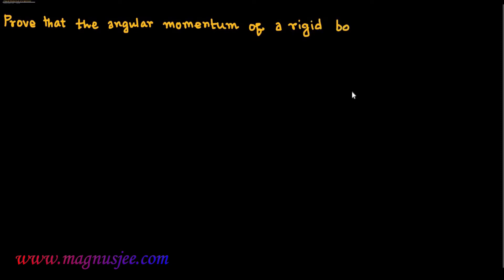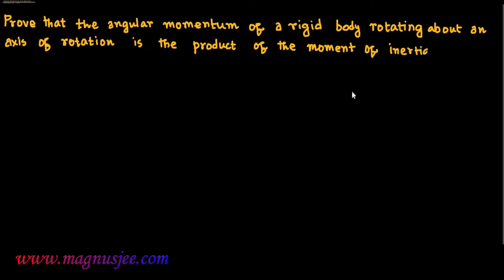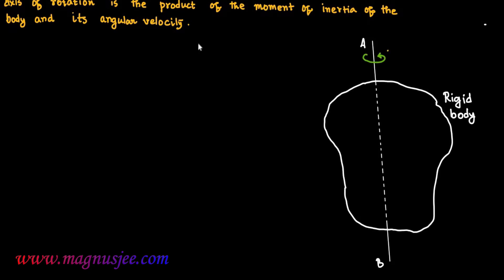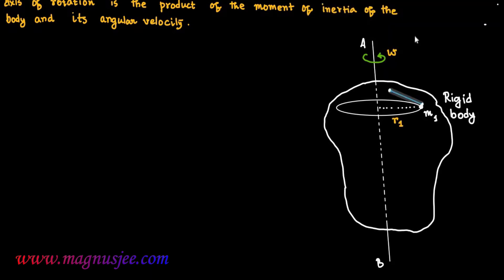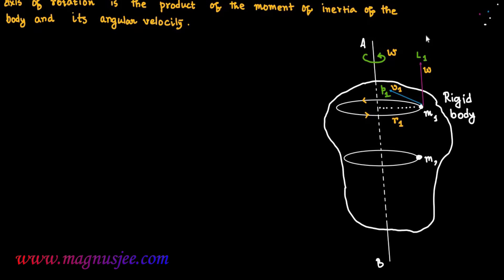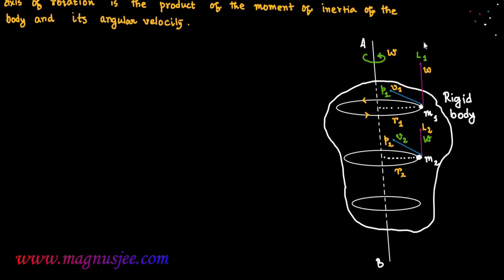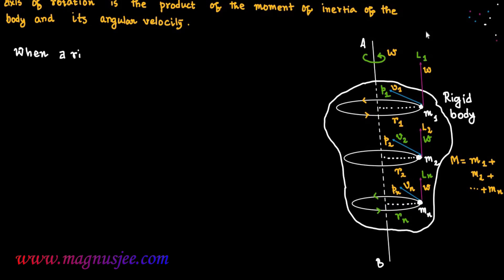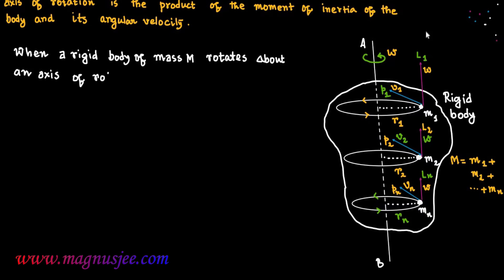Angular Momentum of a rigid body • Proof of L = I ω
Chapter : Rotational Motion : Prove that the angular momentum of a rigid body about an axis of rotation is the product of moment of inertia of the body and  its angular velocity ::::
   When a rigid body rotates about an axis , the angular velocity of the constituent particles of the body will be same ..
  The angular momentum of the body about the given axis is
L = r 1 p 1 + r 2 p 2 + + r n p n .
= r 1 m 1 v 1 + r 2 m 2 v 2 + + r n mn vn .
∴ L = I ω ; where v 1 = ω r1 , v 2 = ω r2 , .